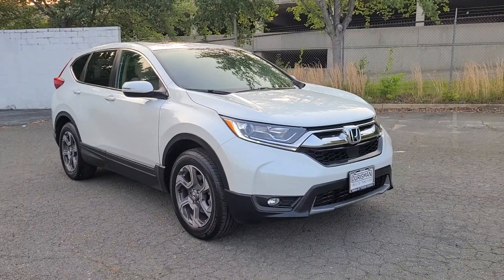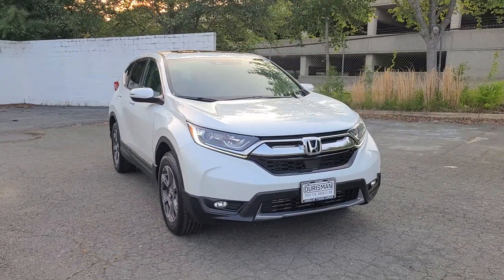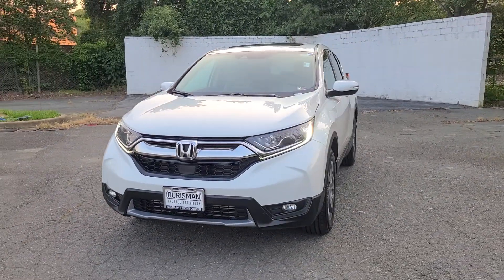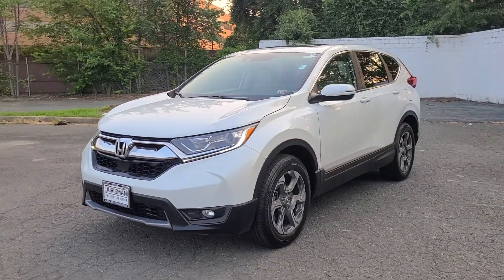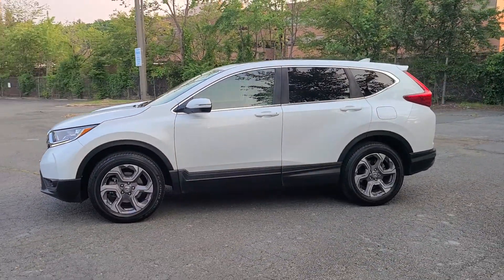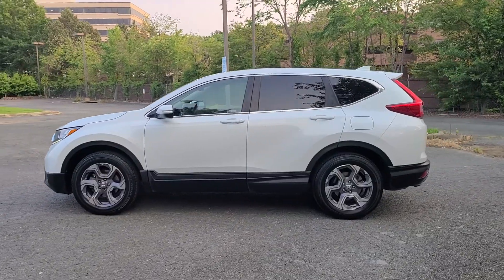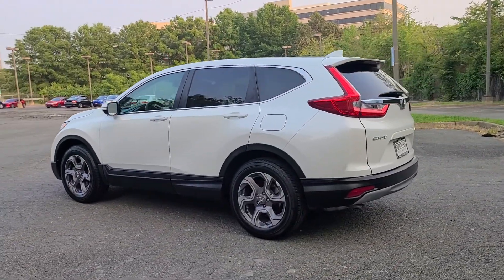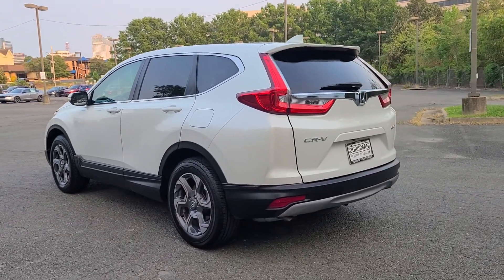2019 Honda CR-V Vienna, Washington, Fairfax, Chantilly, Tysons, VA T043817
Lunar Silver Metallic Used 2019 Honda CR-V EX available in Vienna, Virginia at Ourisman Honda of Tysons Corner. Servicing the Washington, Fairfax, Chantilly, Tysons area.

BEST PRICED OVER 200 QUALITY PREOWNED CARS IN STOCK 2019 Honda CR-V EX AWD. CARFAX One-Owner.br27/33 City/Highway MPGbrServicing Tysons Corner, Bethesda, Washington DC, Maryland, Fairfax,Chantilly, Vienna, Annandale, Alexandria, Woodbridge and many more.brSell us your car even if you don't buy one of ours. We are a KBB Buying Center.